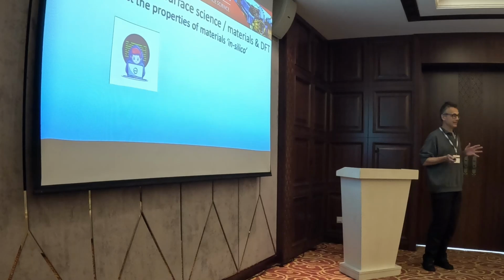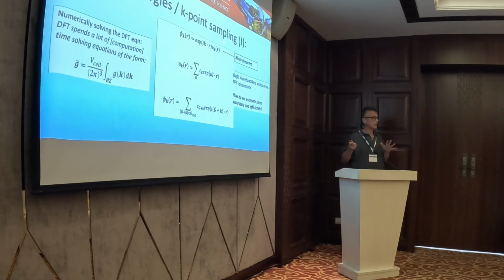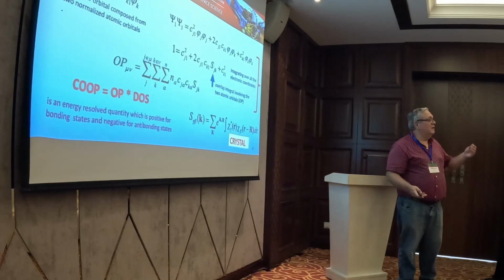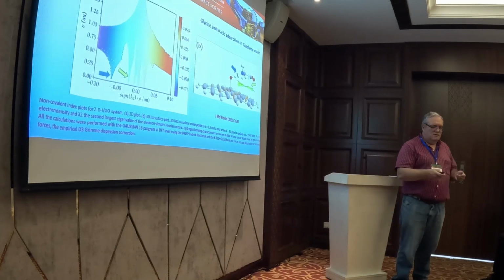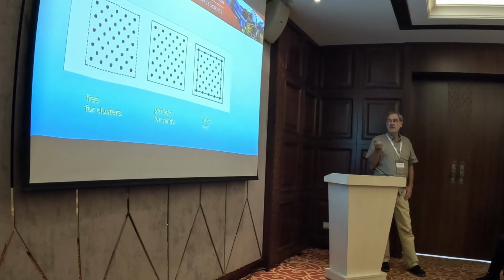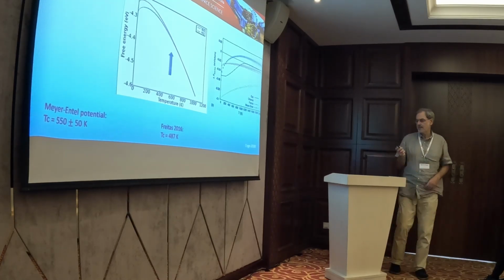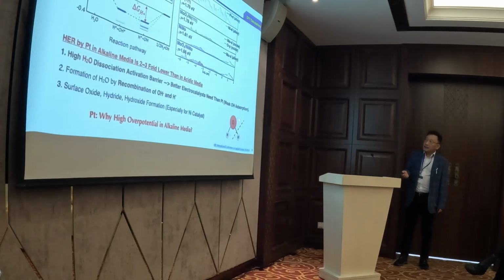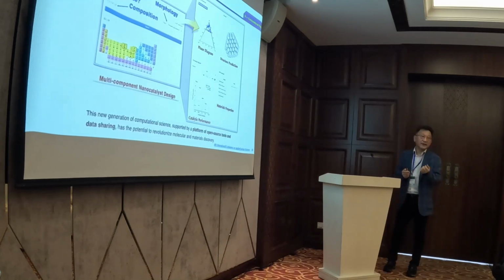Theoretical modelling workshop ICASS 2024 June 17th, 2024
Why do we need theory? Why DFT / molecular dynamics /post-DFT. Hartree Fock methods. Periodic and non periodic approach. AI in molecular modelling.
What works? What questions can models and simulations answer to the experimentalists? How can one build a simulation model from experimental data?
What doesn’t work?
We will also show some applications:
•NEB: Diffusion on surfaces, activation barriers, transition states in surface chemical reactions
•Surface Chemical bonding: COOP / COHP/ ELF/ Bonding order
•Electronic Structure: DOS and band structure.
•Magnetism? Optical properties?
•Estimating adsorption energies and geometries Advanced topics
•Colloids and lipids Machine learning in AIMD
•Semiconductor surfaces